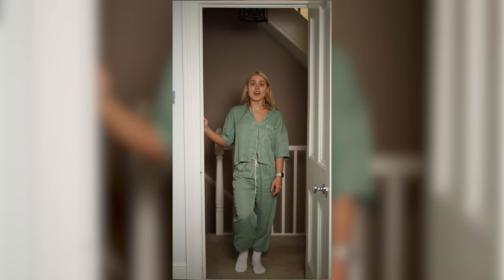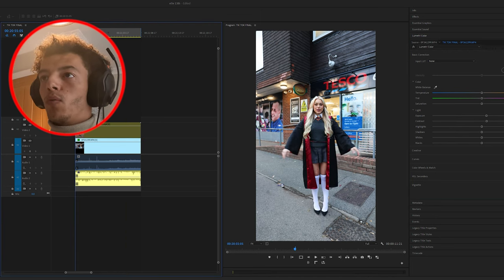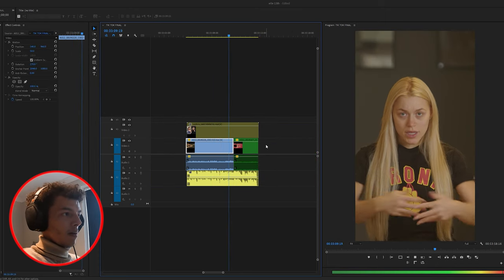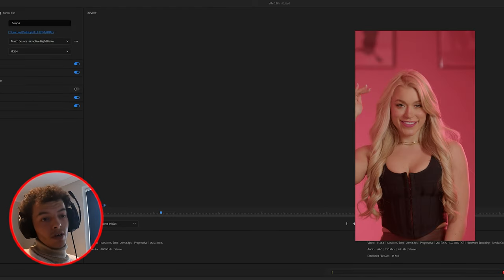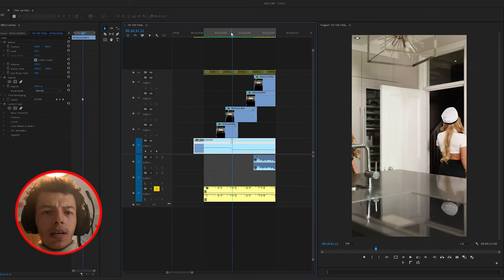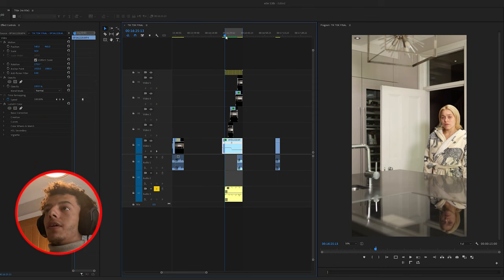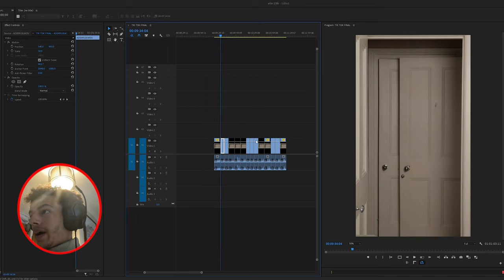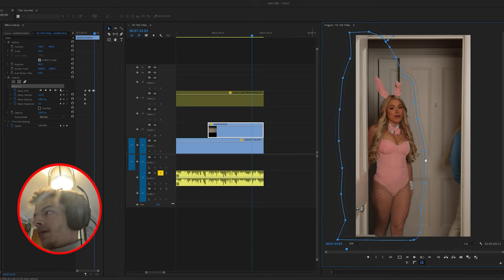HOW I EDIT TIKTOKS ft ELLE BROOKE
sorry for the clickbait, does that mean im a youtuber now?;)